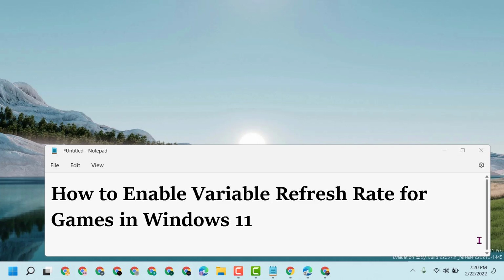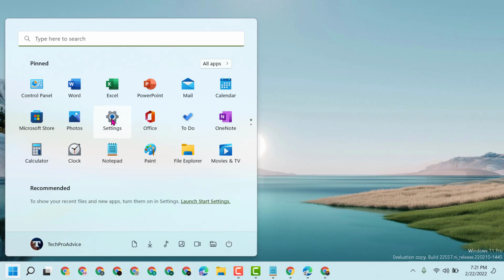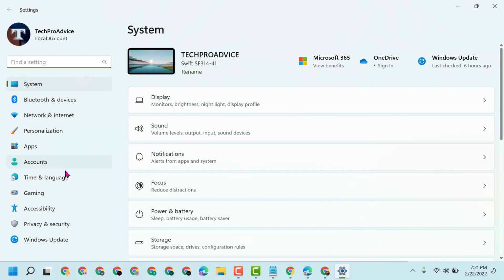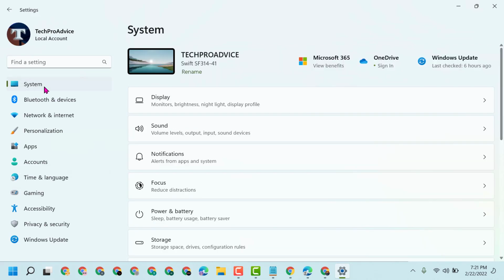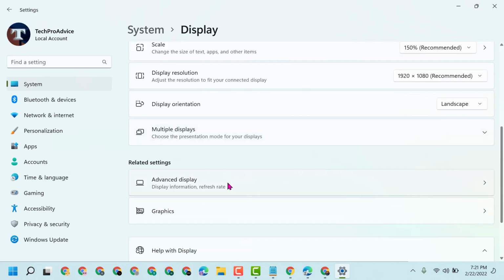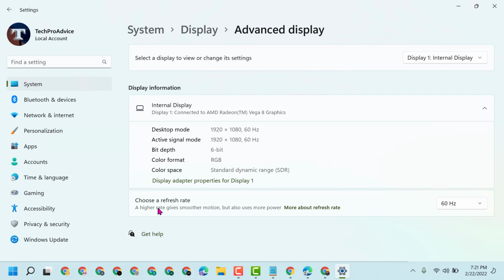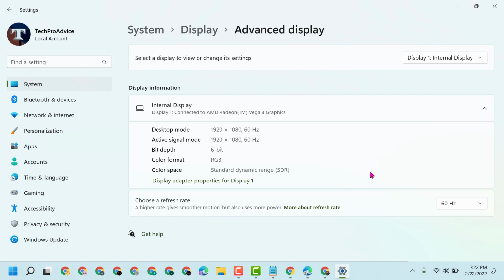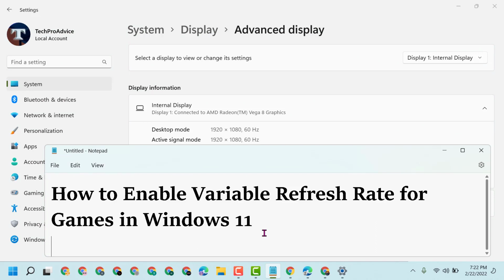How to enable variable refresh rate for games using Settings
This Tutorial Helps enable variable refresh rate for games using Settings

00:00 Intro.
00:13 Open Settings.
00:23  click the Graphics settings option.
00:43  Turn on the Optimize games for variable refresh rate.
01:13 Closing.